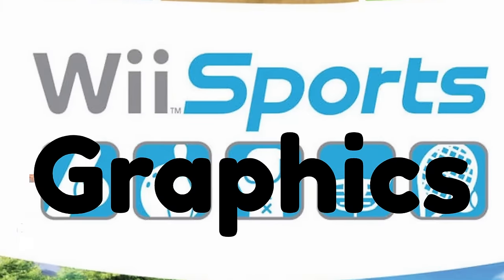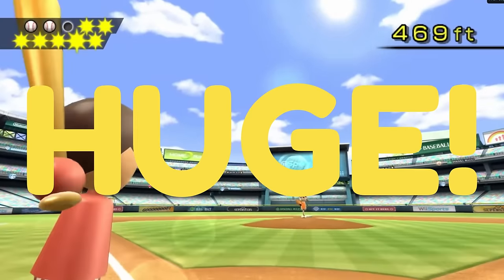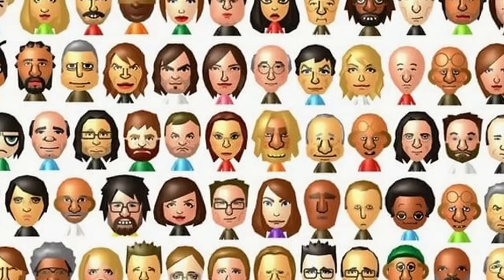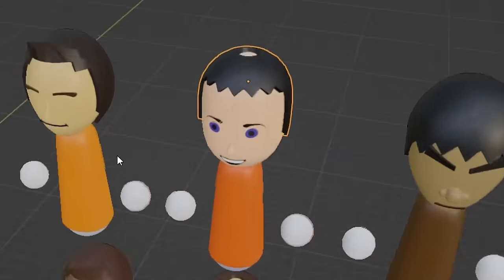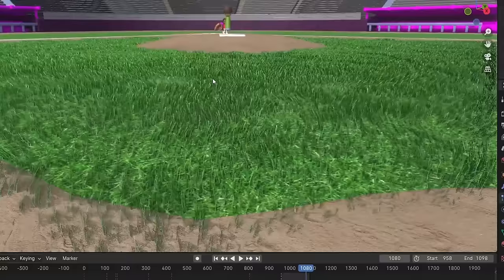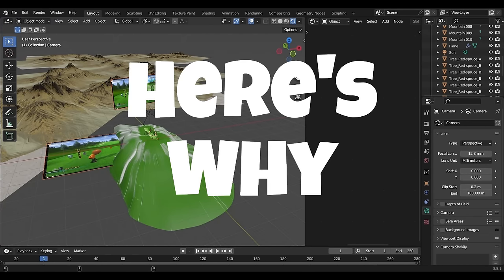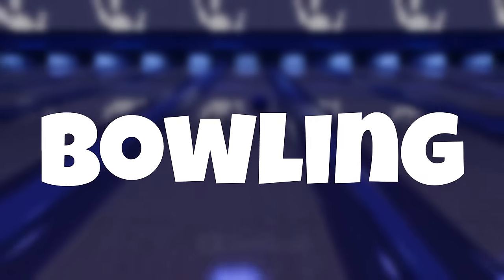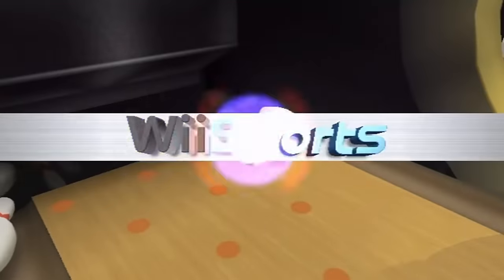I FIXED Wii Sports Graphics [Sorry Nintendo]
I made Wii sports in Blender and gave it incredible 3D graphics
RIP Miis nowadays right? I had to bring them back

Music from Pixabay:
Survival metal solo
Retro and groovy fun
Coffe and sugar
A creepy music
District 99
Children electro swing 2 medium
Retro funk energetic background

Chapters:
Sick Intro: (0:00)
Wii History: (0:16)
Baseball (0:30)
Miis (1:07)
Golf (2:22)
Bowling (3:18)

Glory to the Lord for making this possible